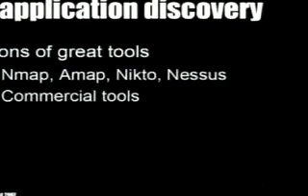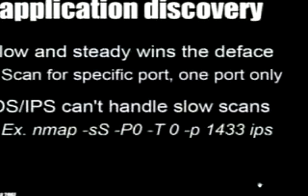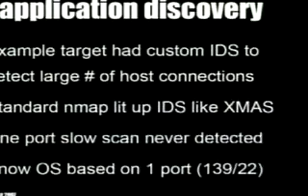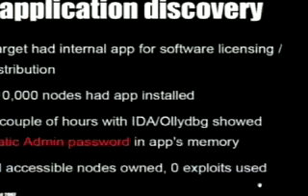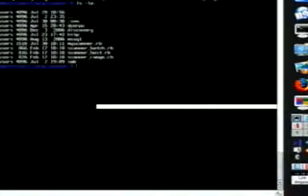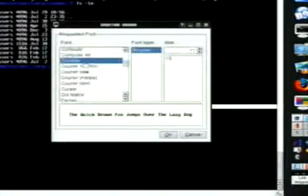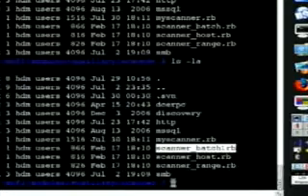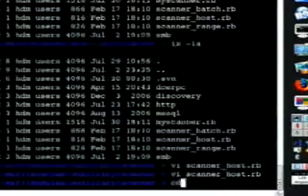2007 BlackHat Vegas V35 Moore Valsmith Tactical Exploitation PT1 01